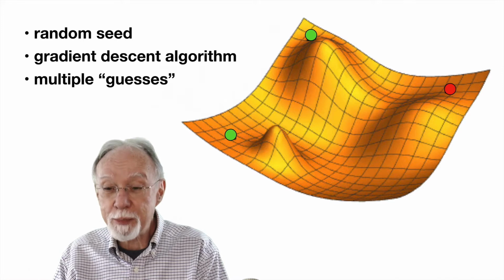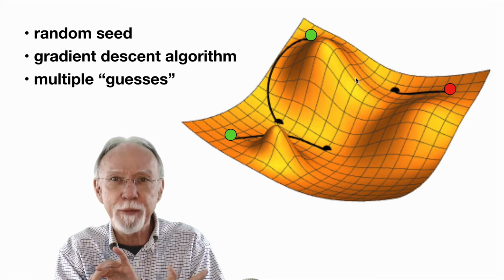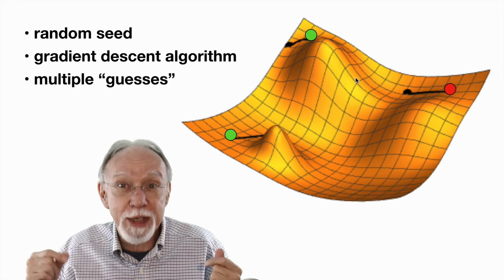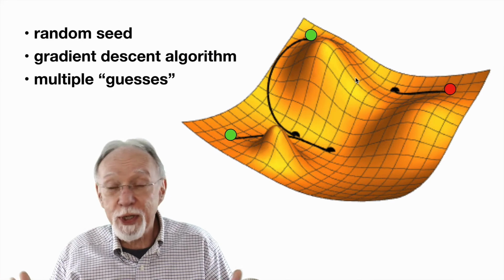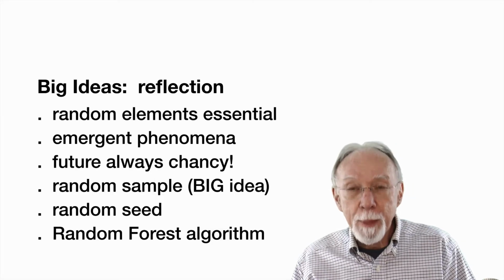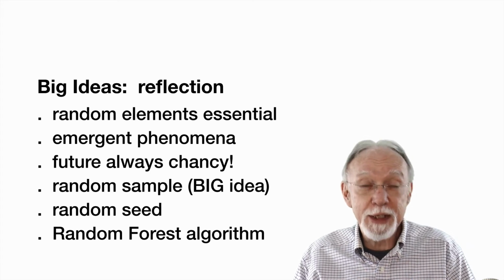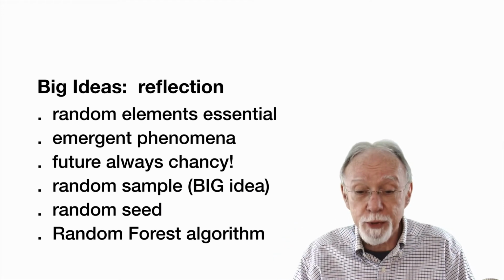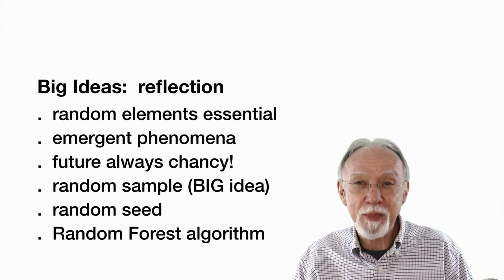Random Chance in Data Analytics and Machine Learning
Short conceptual intro to random concepts, their inescapable role in today's and tomorrow's reality, and to data and ML applications like random sample, random seed, and mention of Random Forest.